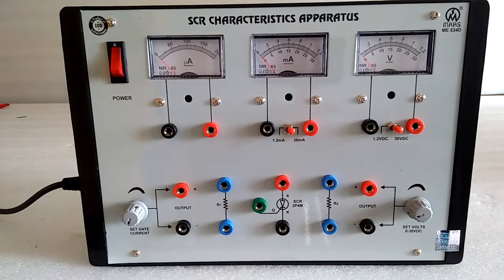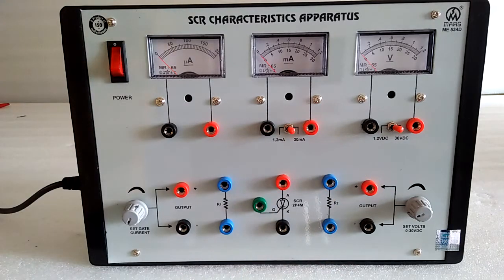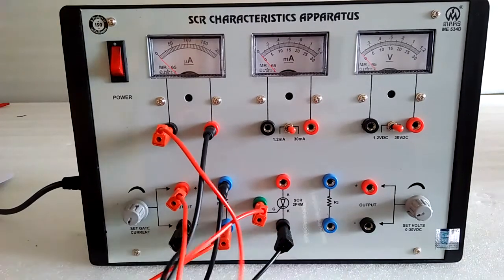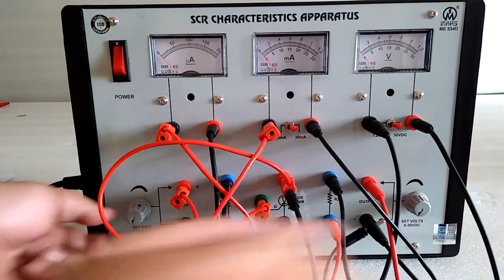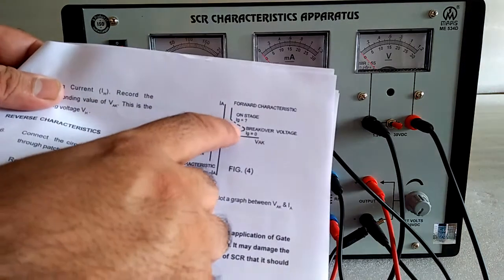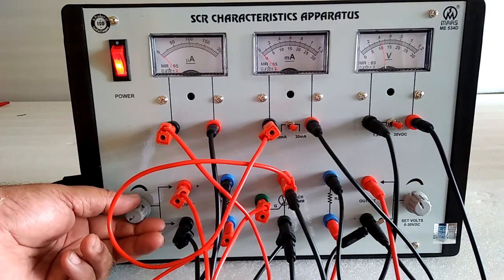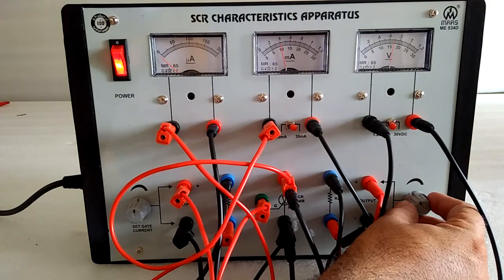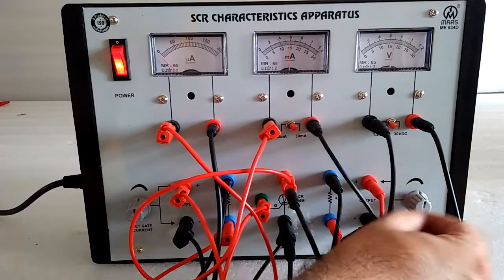SCR Characteristics Apparatus by Mars EdPal Instruments Pvt. Ltd. (ME 534D)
SCR Characteristics Apparatus with Aluminum Panel & Square Meters